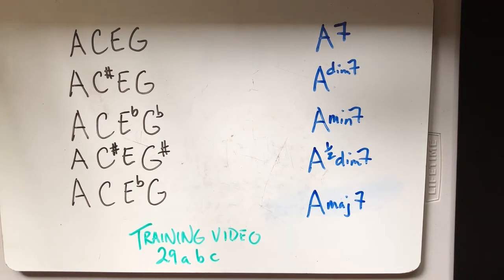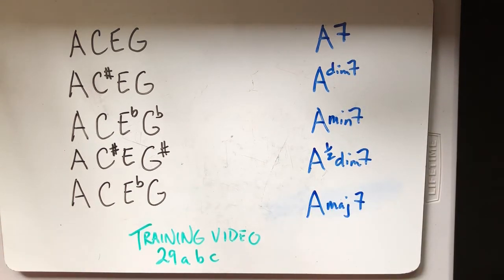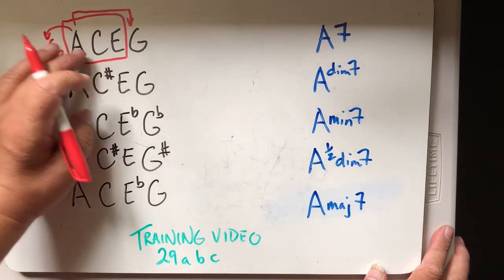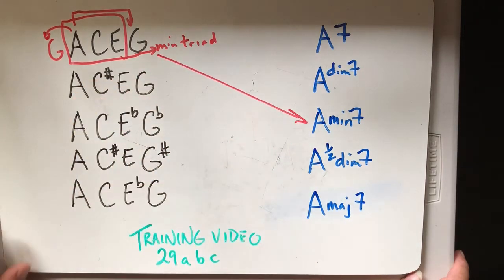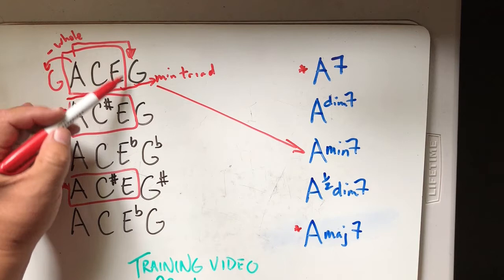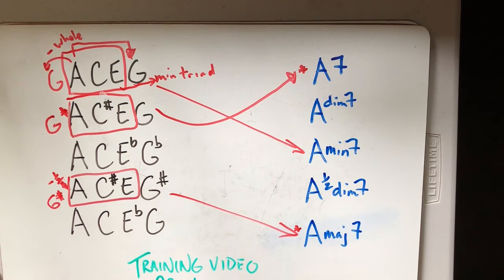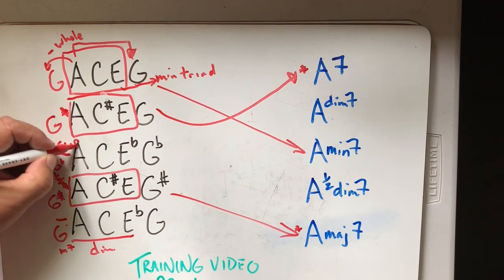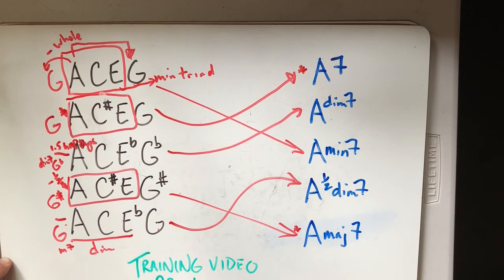Spelling 7th Chords Final Exam Question Overview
How you demonstrate spelling of 7th chords on the Final Exam.